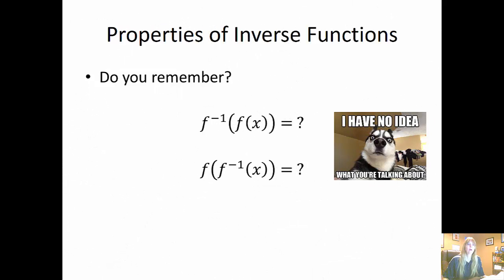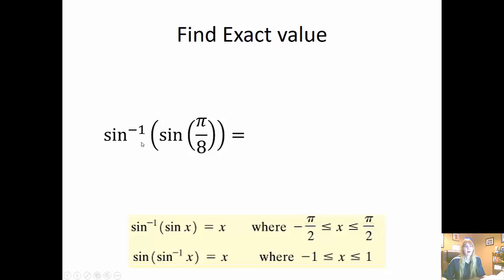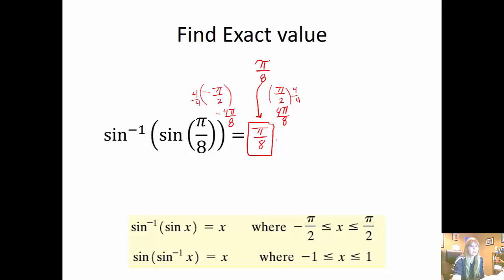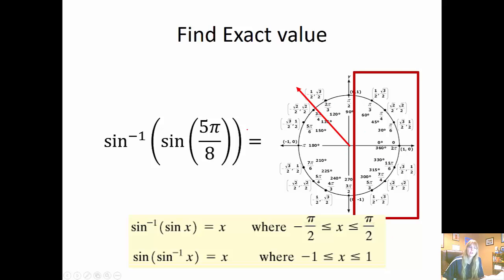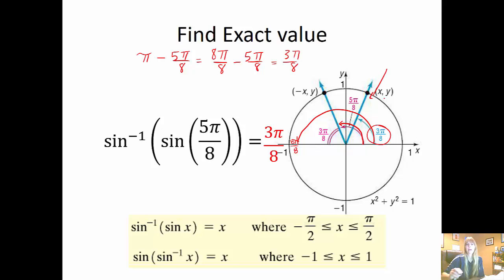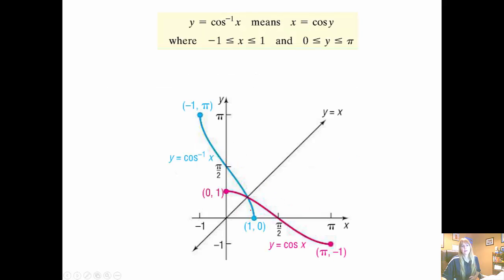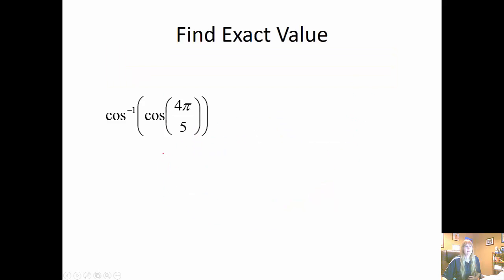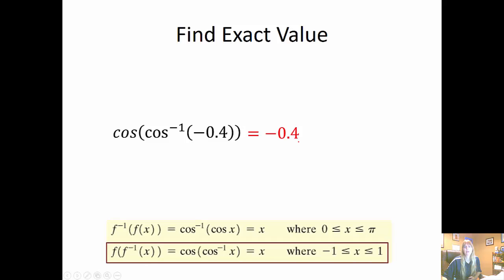MAT1093 Inverses Part 2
More on sine inverse; cosine inverse